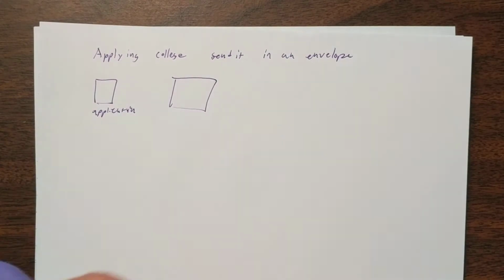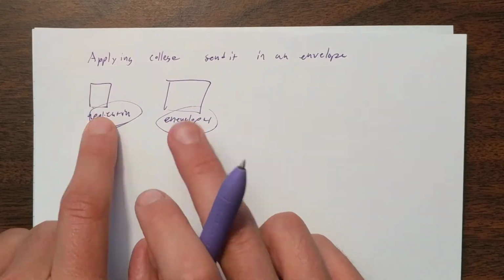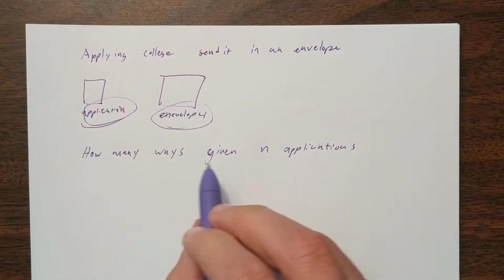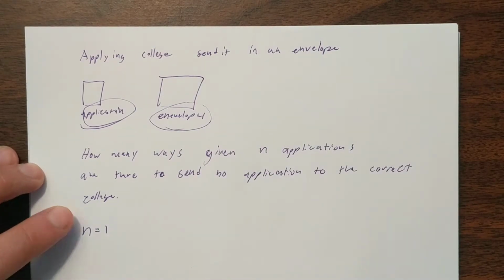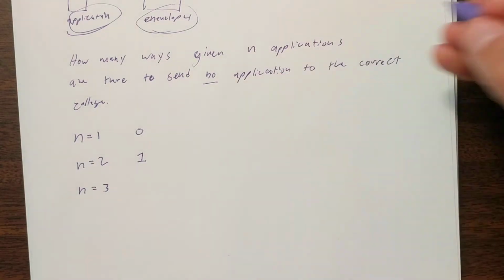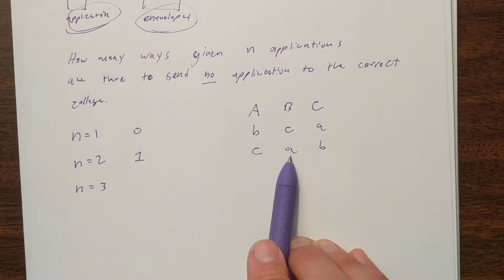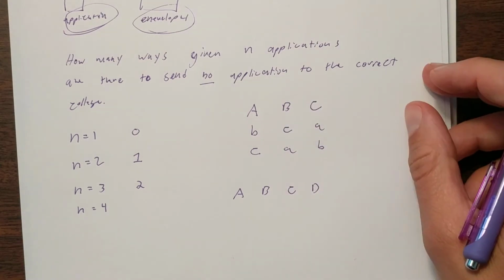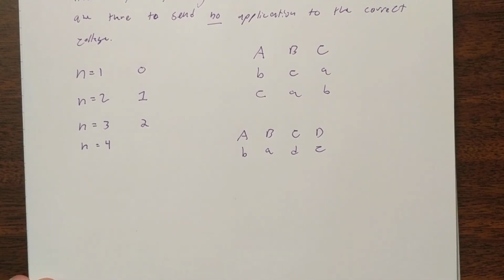Letters in envelopes problem